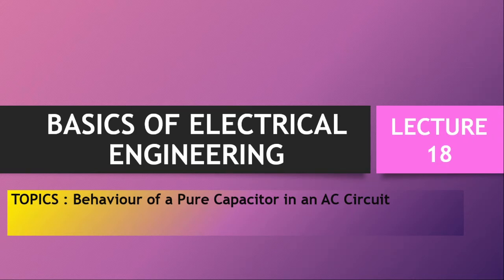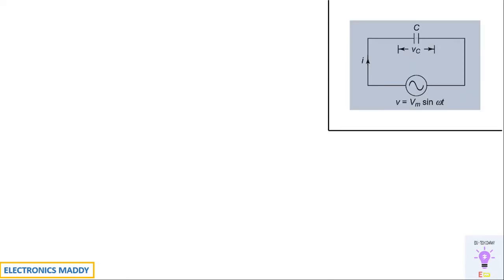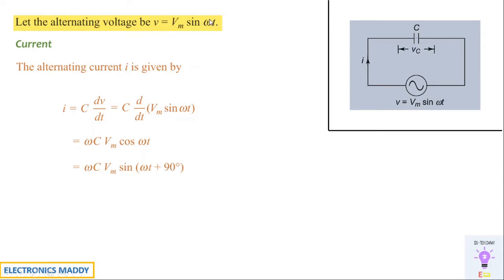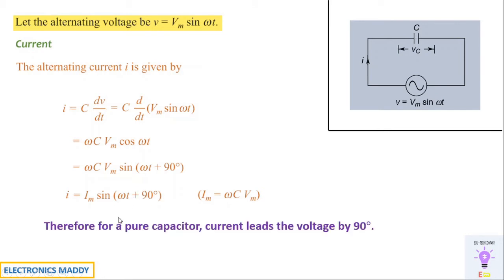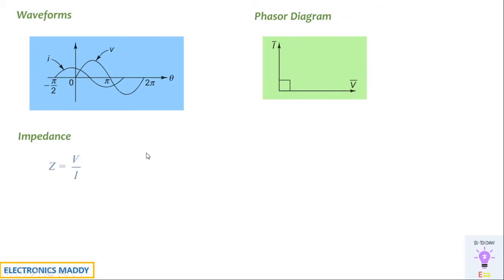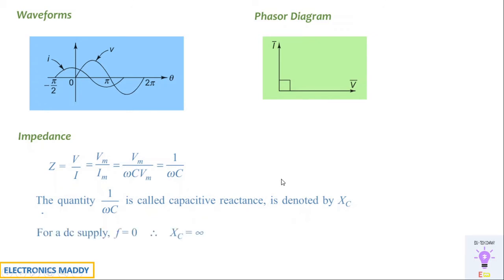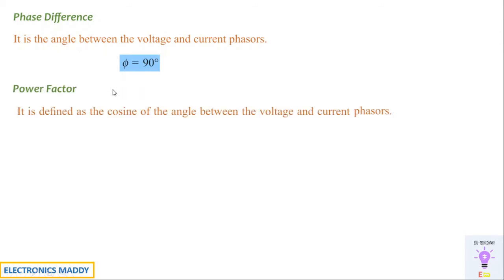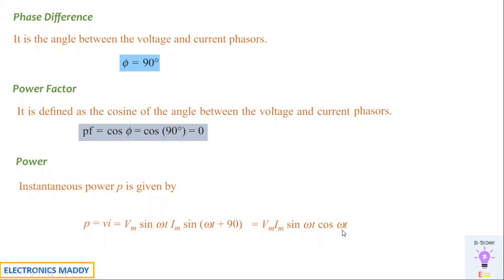Behaviour of a Pure Capacitor in an AC Circuit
This video demonstrates the behaviour of a Pure Capacitor in an AC Circuit. The following points with respect to Capacitor in an AC Circuit is covered.

1.Current
2.Waveforms
3.Phasor Diagram
4.Impedance
5.Phase Difference
6.Power Factor
7.Power